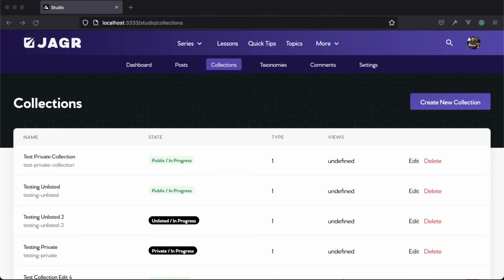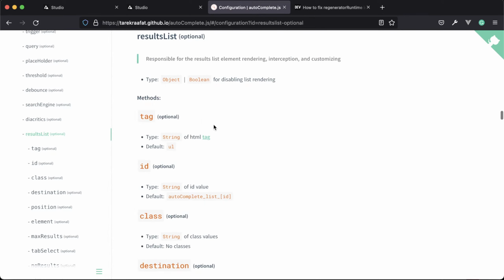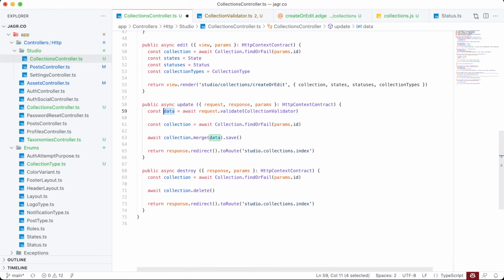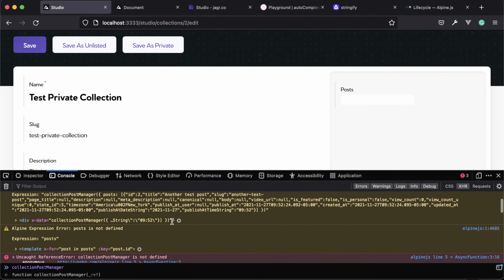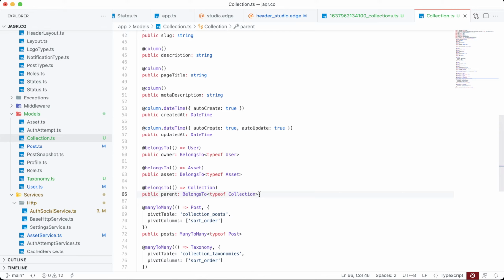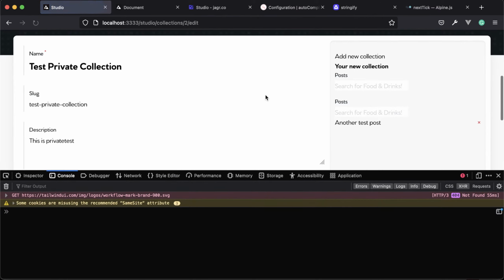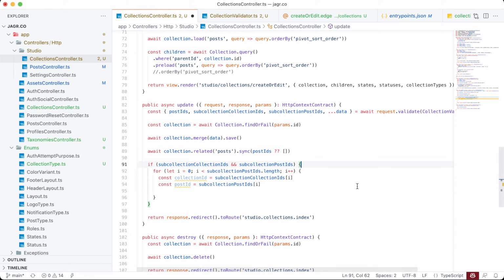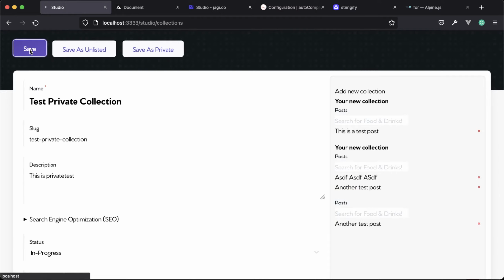Let's Build with AdonisJS: 1.5 - Rebuilding Jagr.Co, Adding Posts & SubCollections to Collections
In this livestream, we focus on adding the ability to add posts and subcollections to a collection.